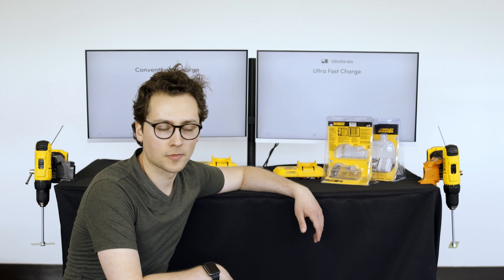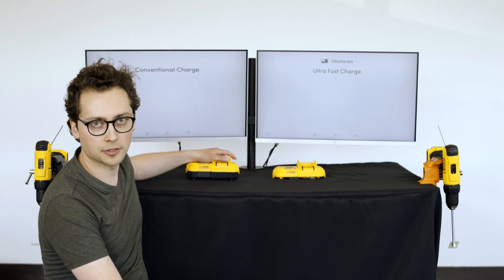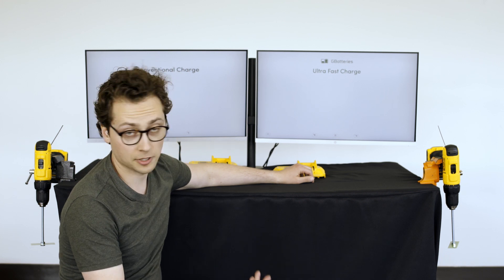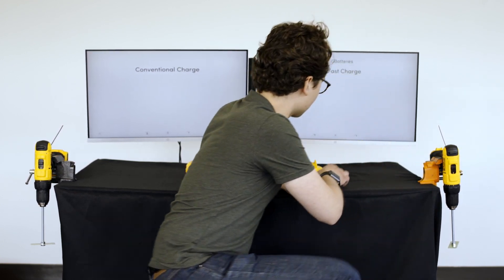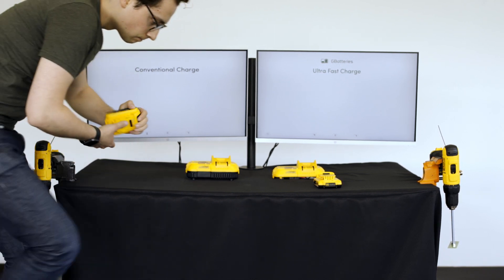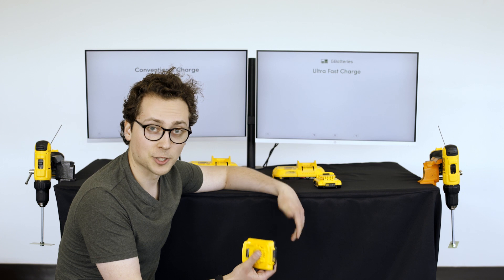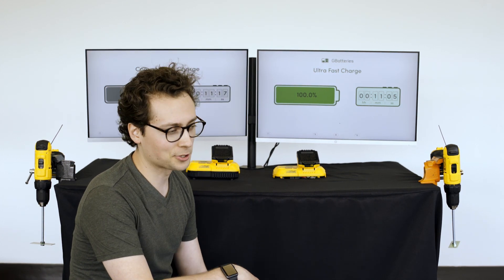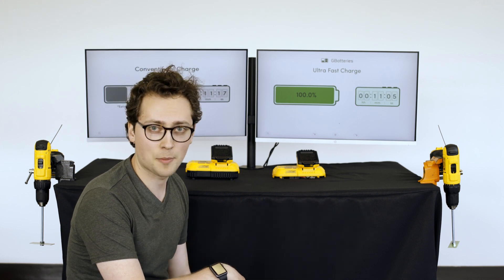Ultra-Fast Charging of Power Tool in 11 Minutes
Watch as we charge a DeWalt 20v battery pack to 100% in 11 minutes vs. 36% with conventional charging.
Most batteries can be charged fast, but the faster you charge a battery, the faster it degrades. To avoid irreversible damage, manufacturers limit the charging rate, which is costly and inconvenient for the user.

At GBatteries, we’ve developed an innovative way to charge batteries based on adaptive pulses as an alternative to CCCV, enabling fast charge without compromising the health or life of the battery.

Our charging protocol is called ChargeSense. Benefits of ChargeSense:

• Ultra-fast Charge
• Better Heat Management
• Longer Battery Life
• Less Degradation
• Endless Applications